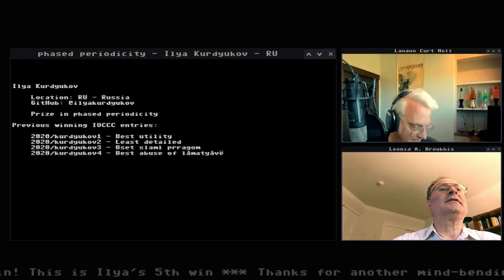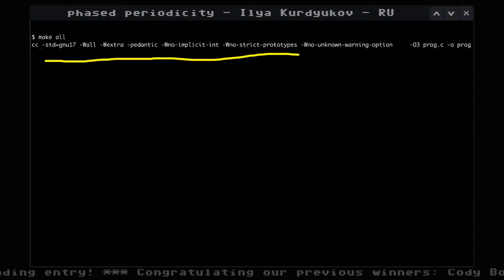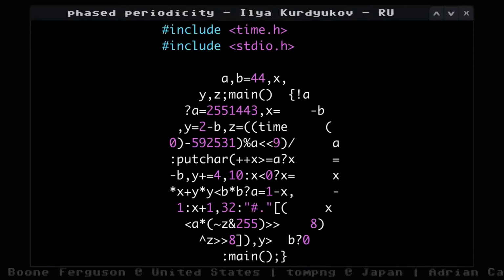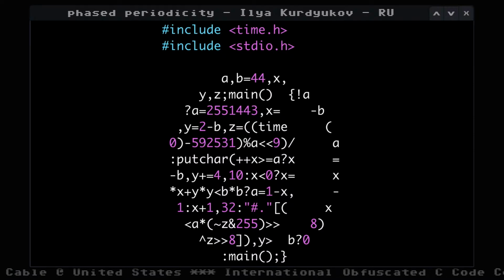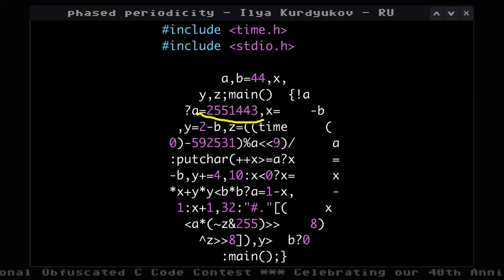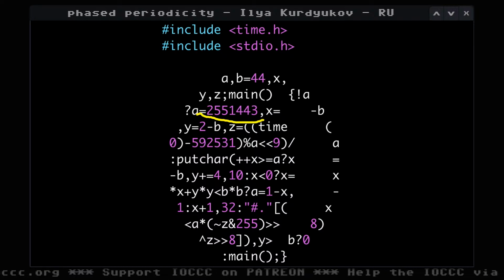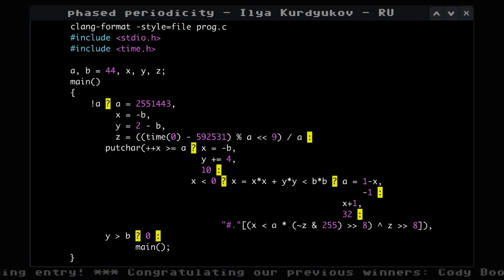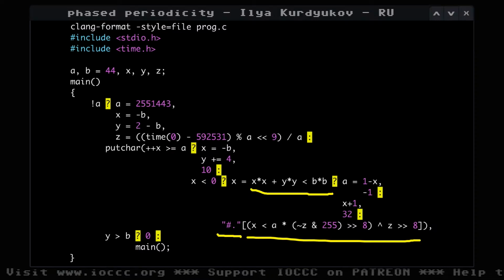IOCCC28 - 2024/kurdyukov1 - Prize in phased periodicity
2024/kurdyukov1 - Prize in phased periodicity - phase of the Moon

The 40th Anniversary International Obfuscated C Code Contest is here,

to us.

as well as to help pay for services provided by our producer, David McInnis: